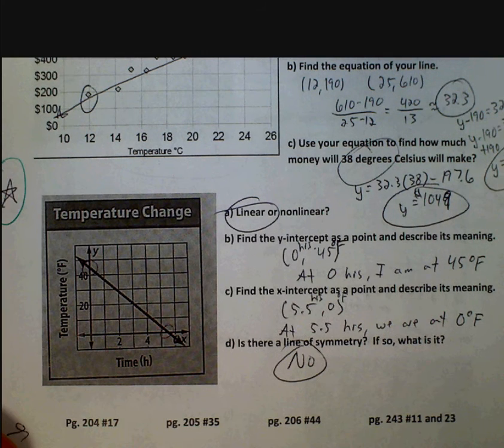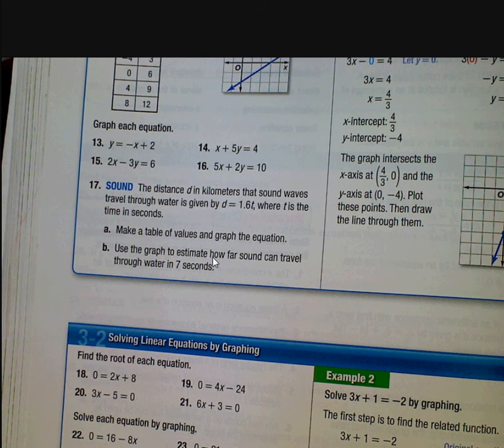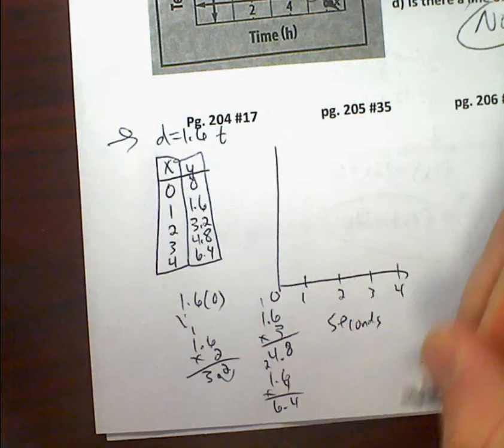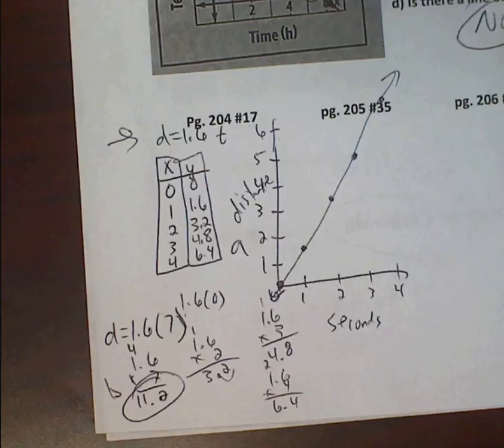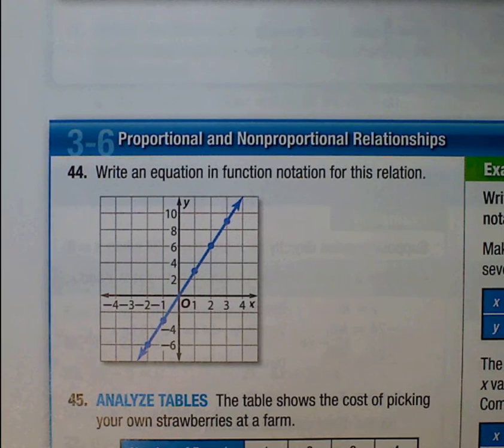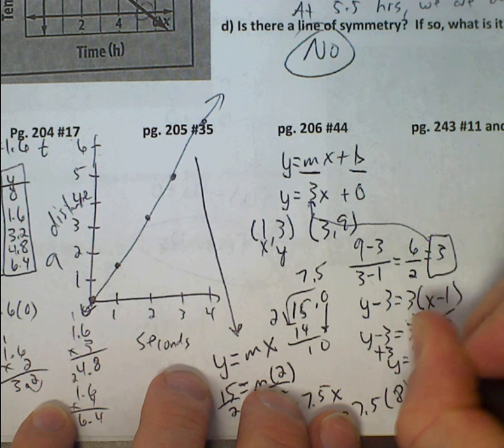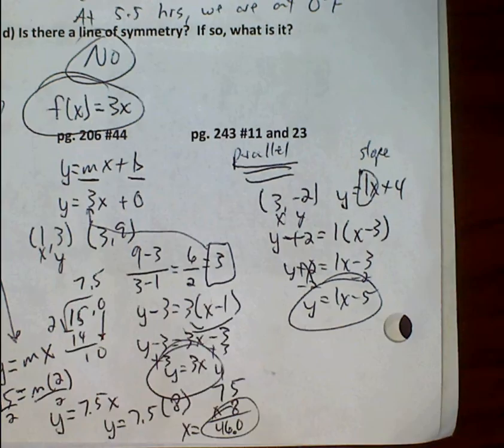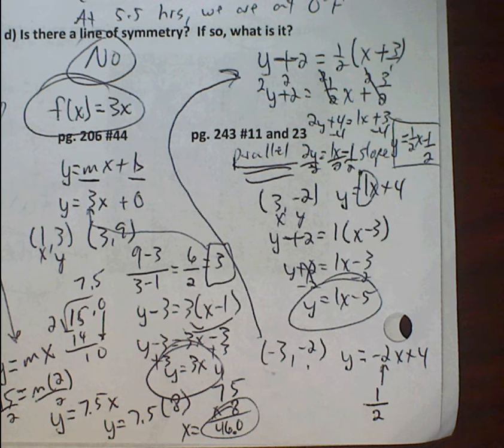Review over linear word problems, interpreting graphs, scatter plots and parallel, perpendicular lin